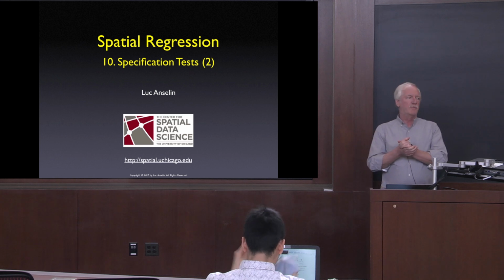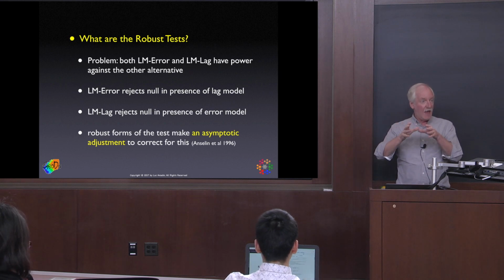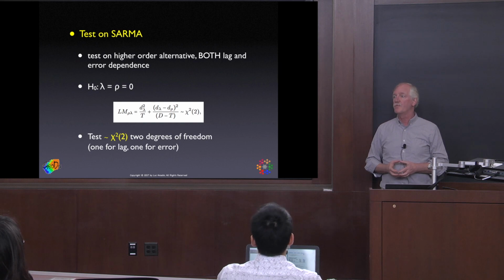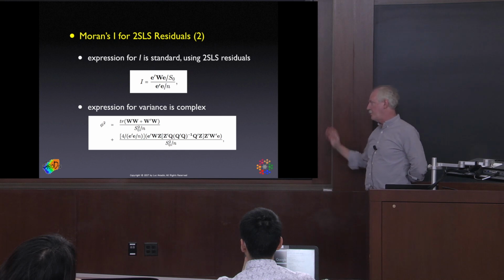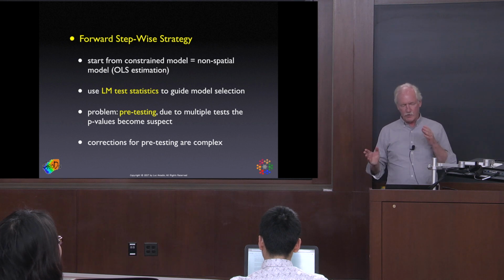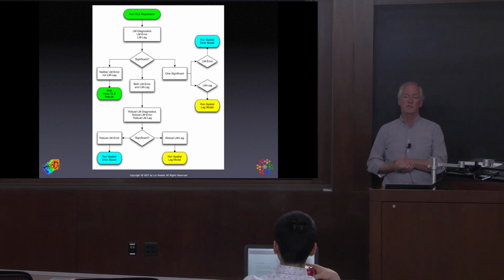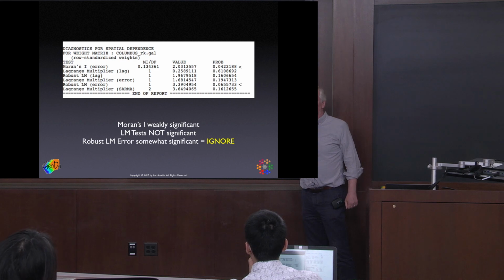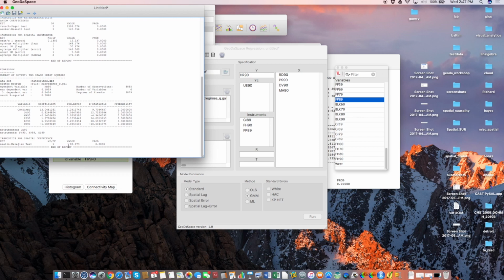Specification Tests 2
Lecture by Luc Anselin on Specification Tests (part 2), Spatial Regression (Spring 2017).